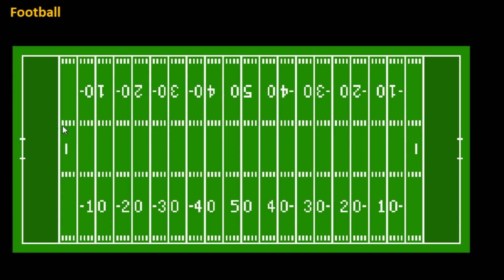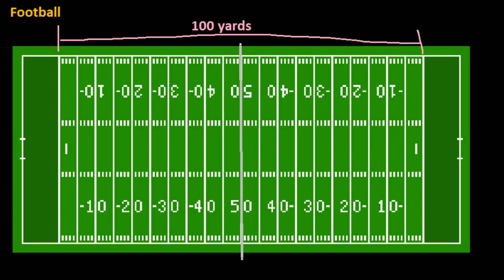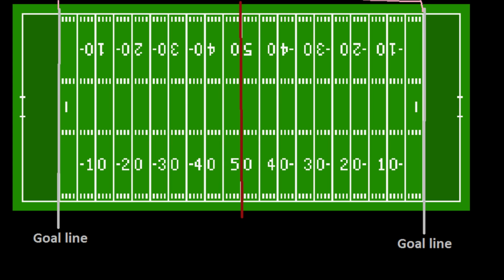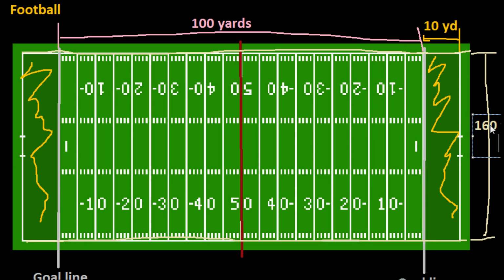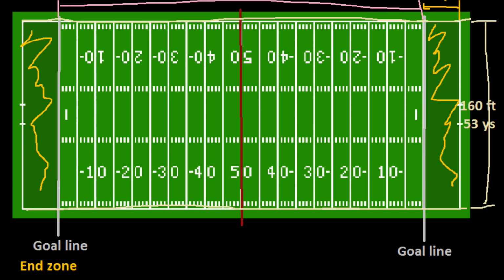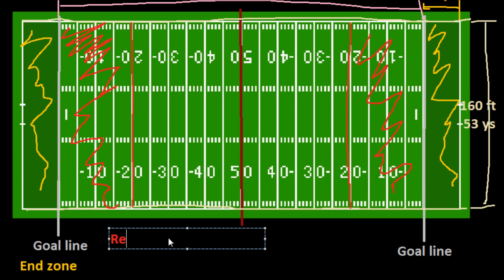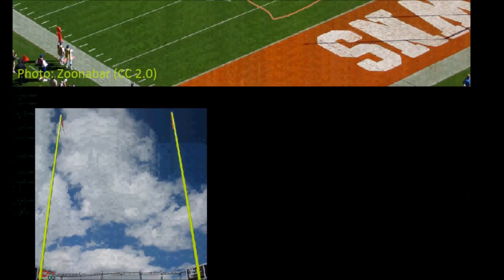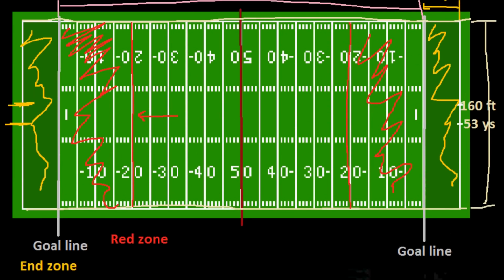Introduction to American Football The Field 1080p